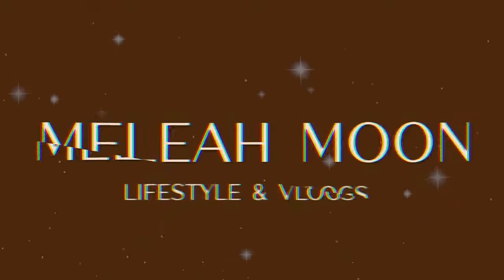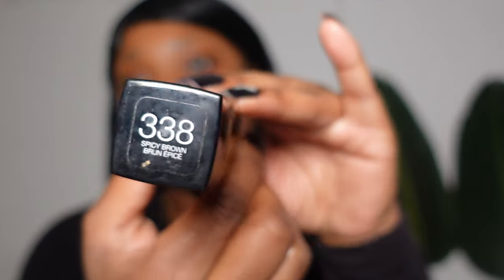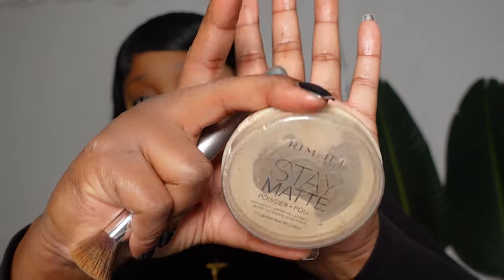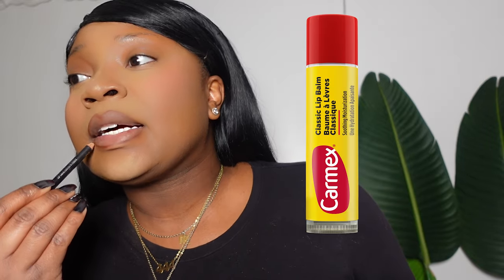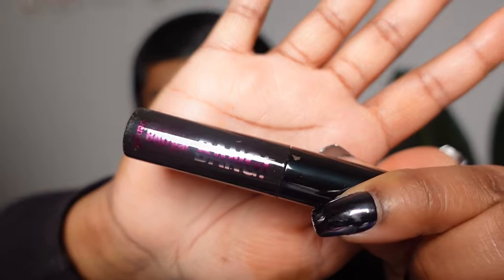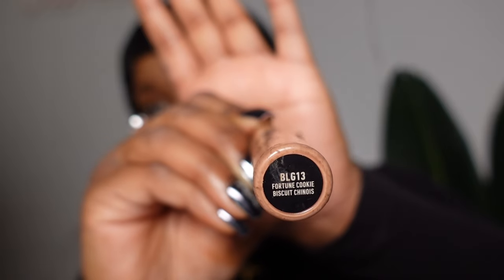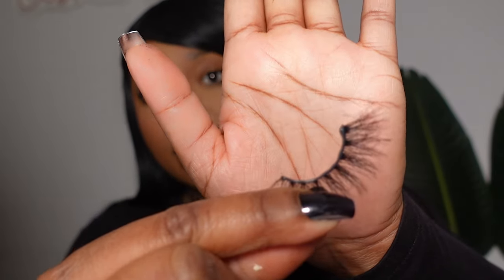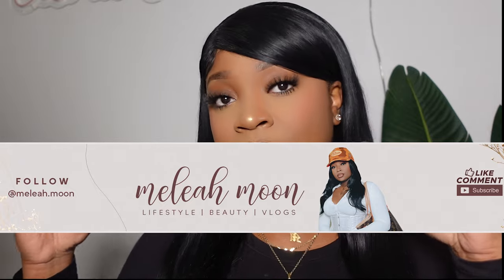SOFT GLAM MAKEUP ROUTINE | STEP BY STEP *DETAILED*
♡ My Wishlist
♡ Amazon Store